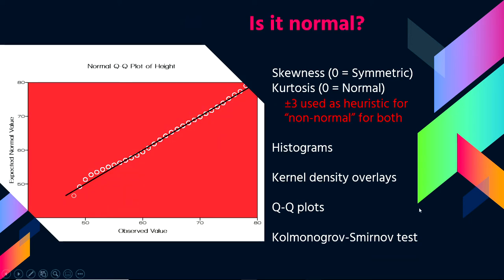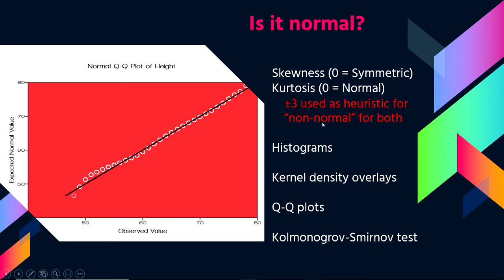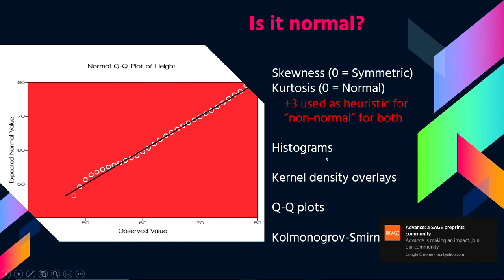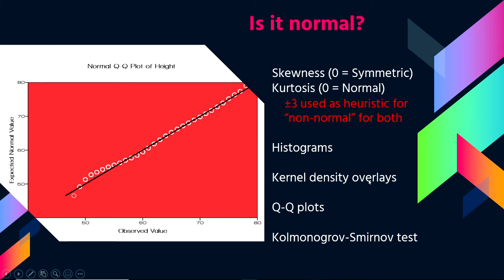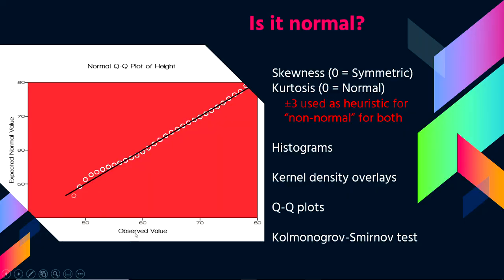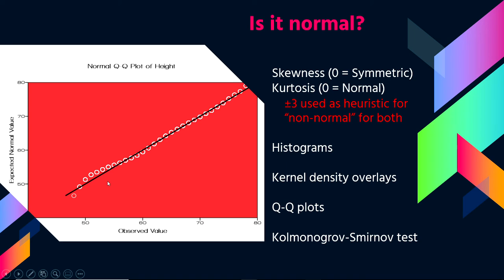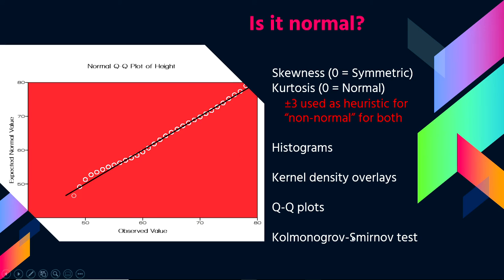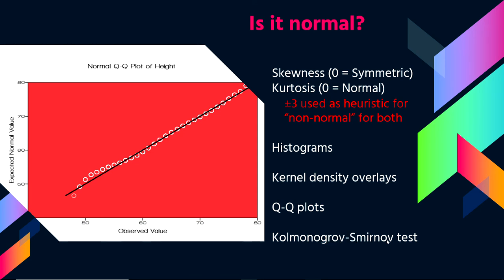Normal Distributions, Part 2 Assessing Normality